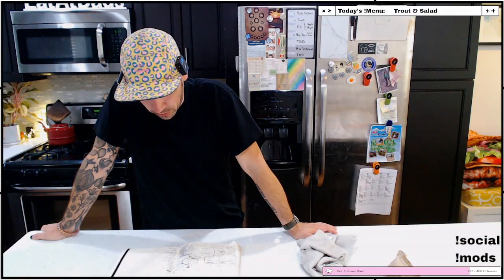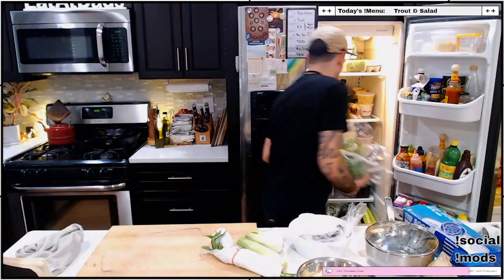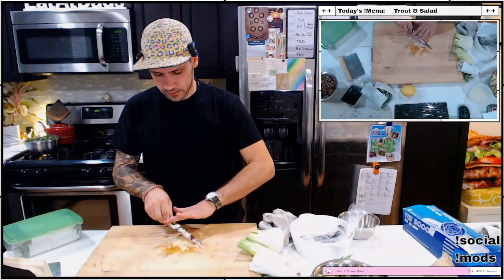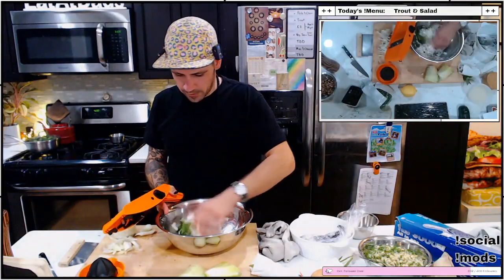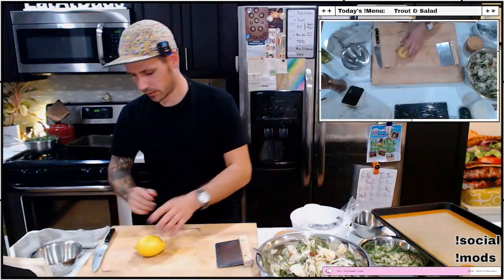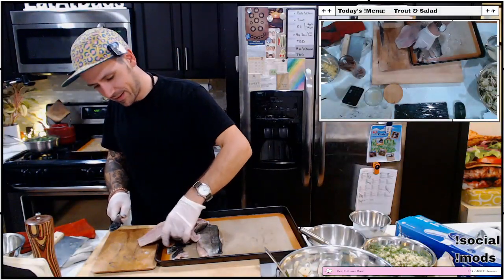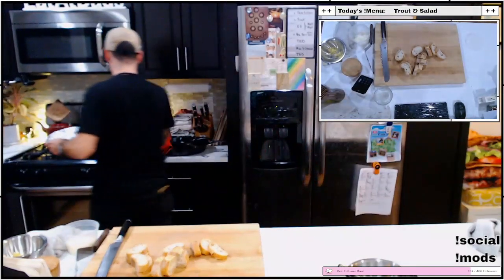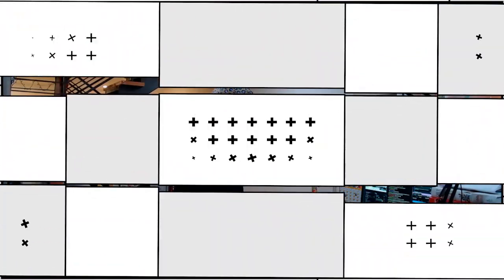trong quá trình sử dụng chúng ta vô tình phạm một số sai sót, gây ra lỗi màn hình đen - fickdish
fickdish
trong quá trình sử dụng chúng ta vô tình phạm một số sai sót, gây ra lỗi màn hình đen trên điện thoại